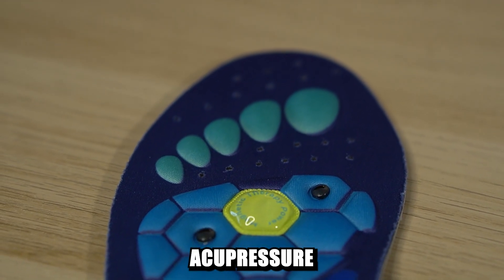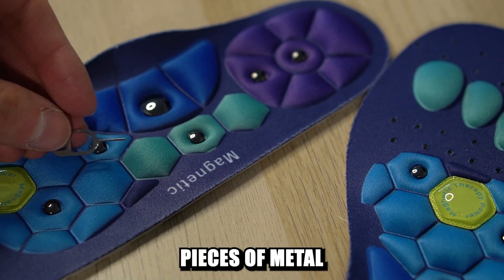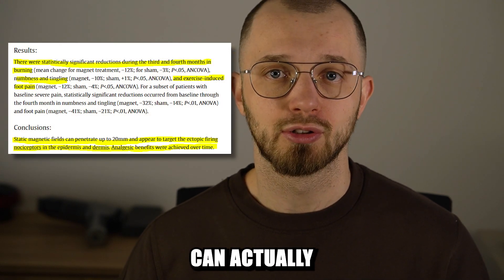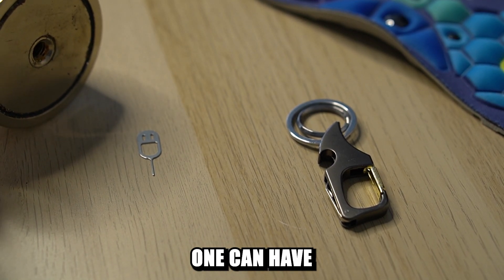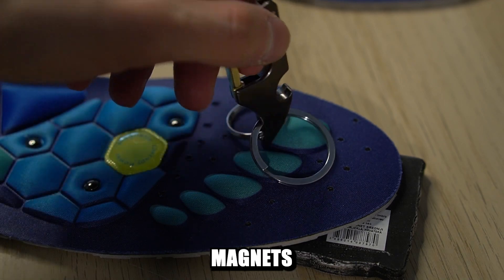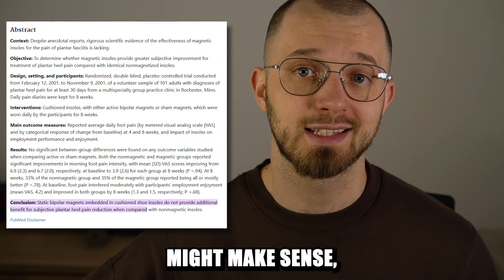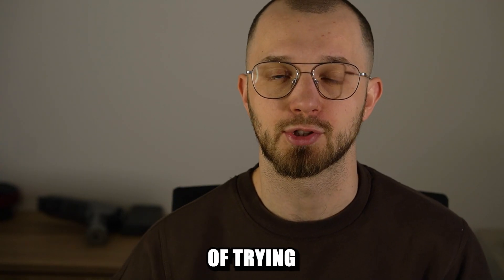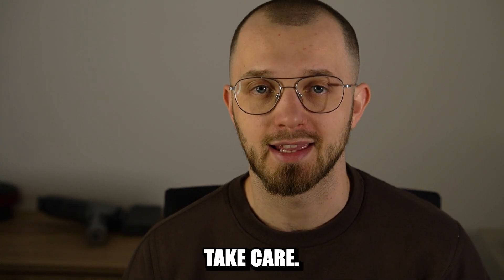Magnetic Acupressure Insoles For Pain Relief - Is It Just A Scam? Honest Review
Do magnetic insoles like Akusoli actually work? Find out if the scientific research confirms that foot pads with magnets inside can provide you with pain relief and other benefits or if it’s just a falsehood and a marketing gimmick. Share your own reviews in the comments! Did magnetic insoles help you get relief from neuropathy, plantar fasciitis, arthritis, etc.?